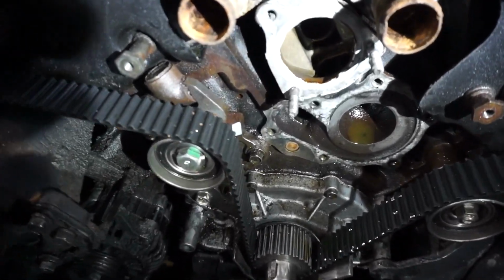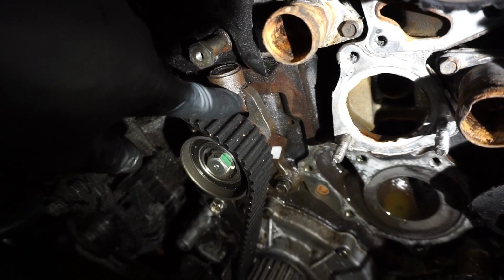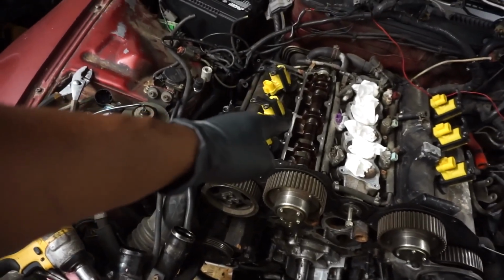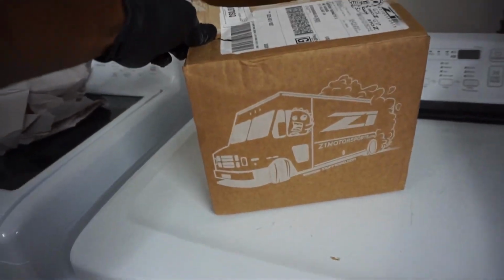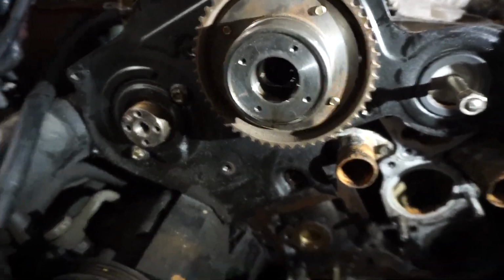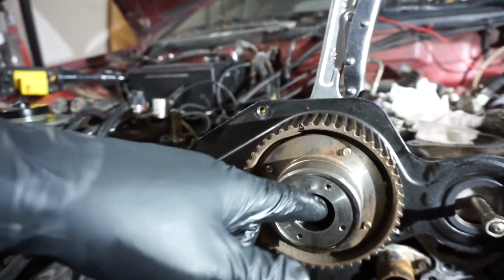Restoring a JDM LEGEND on a Budget! ENGINE DAMAGE!!! This is NOT good!!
WELCOME TO THE TNT GARAGE CHANNEL!

GOD BLESS!!